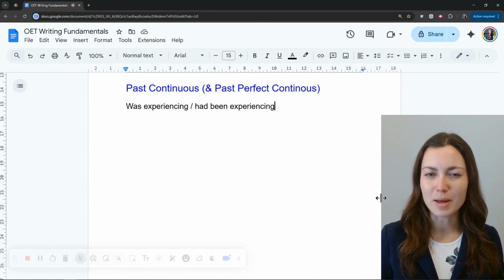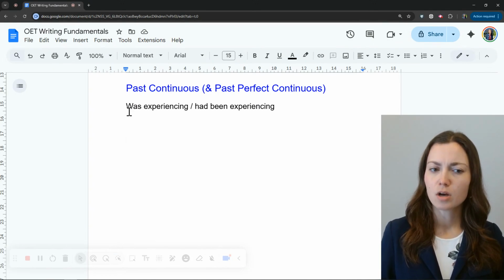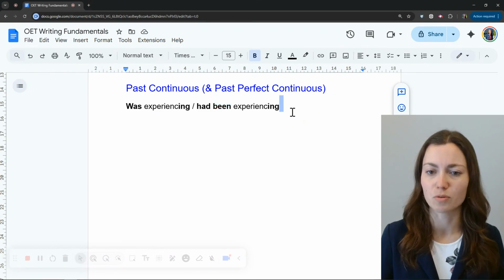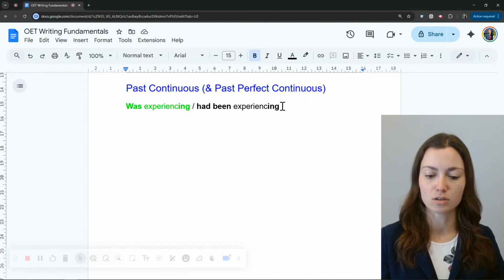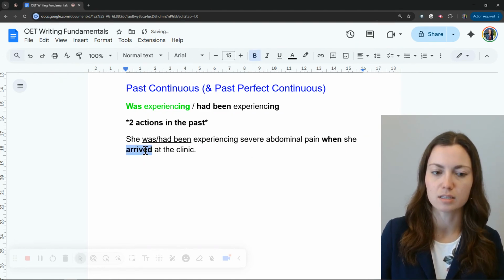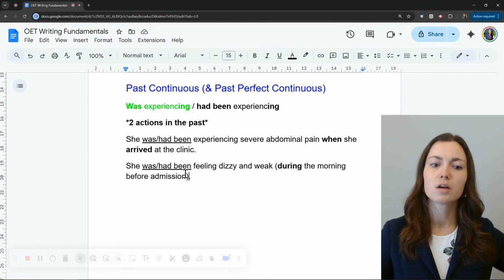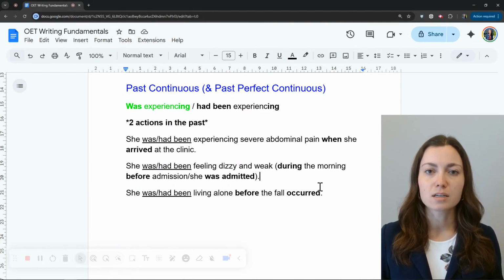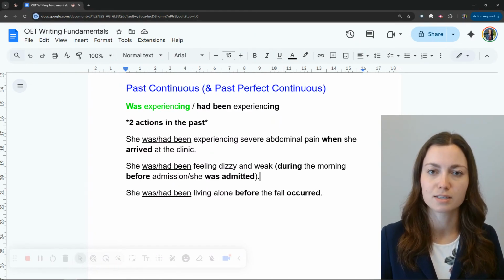Past Continuous Tense in OET Writing | Full Grammar Breakdown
In this english lesson, Rachel clarifies how to use the past continuous and past perfect continuous tenses. While these tenses are less common in OET test writing, understanding their specific scenarios is key for accurate english grammar. This will enhance your overall english language proficiency in writing oet letters.

Ready to learn more from Rachel? Access her self-study OET package (with her recorded classes, sample tests, and guides)